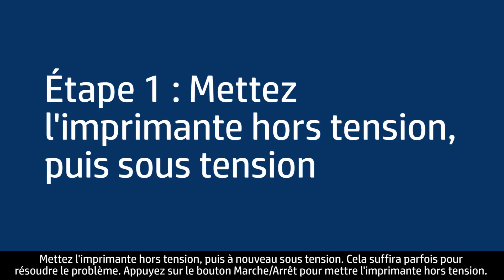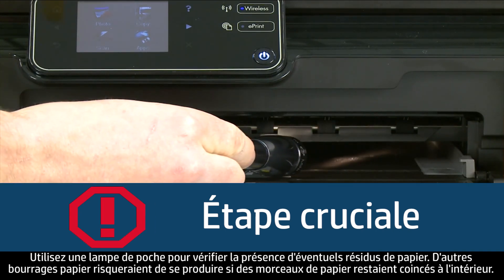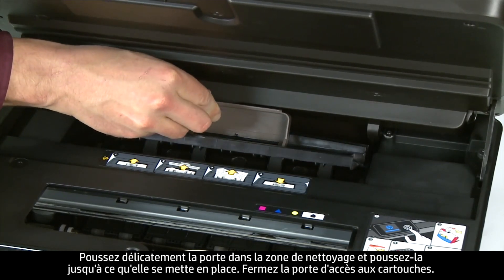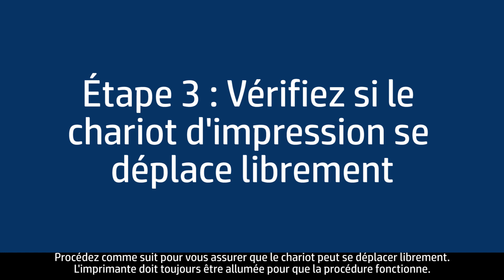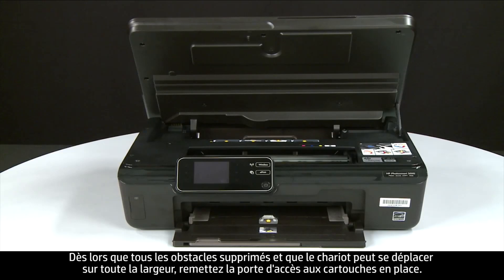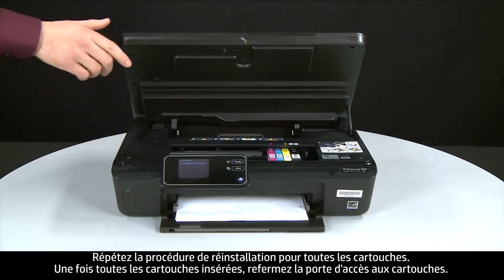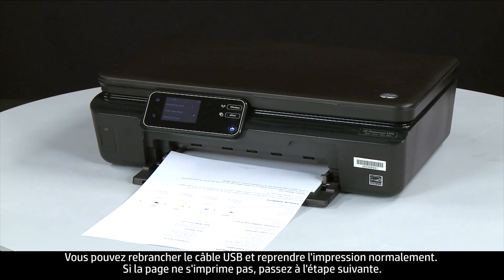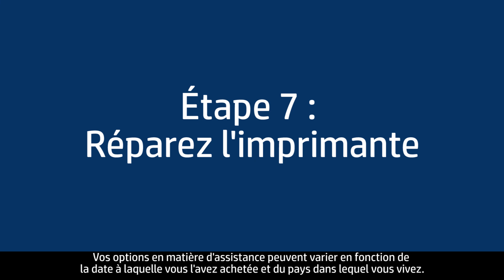Résoudre un problème de blocage du chariot - Imprimante e-tout-en-un HP Photosmart 5510 (B111a)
Découvrez comment résoudre un problème de blocage du chariot sur une imprimante HP.